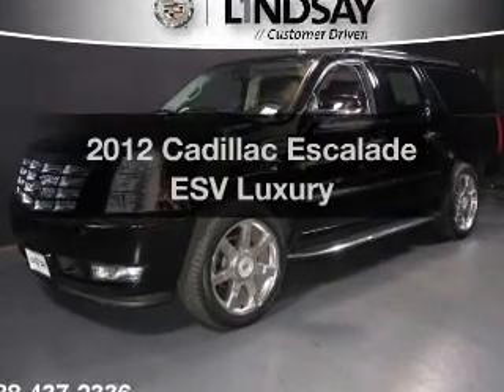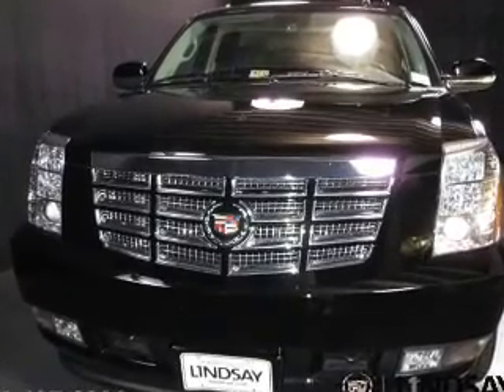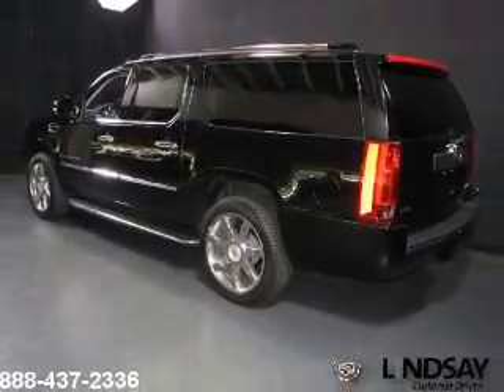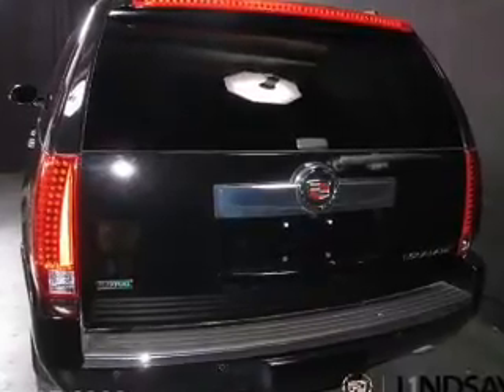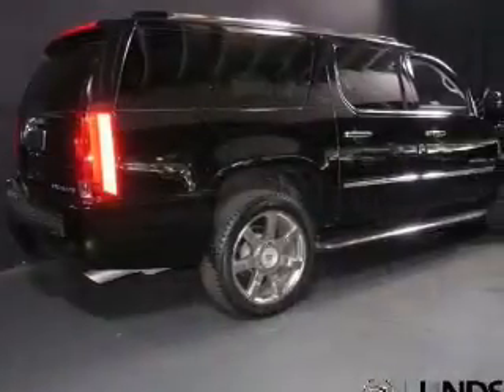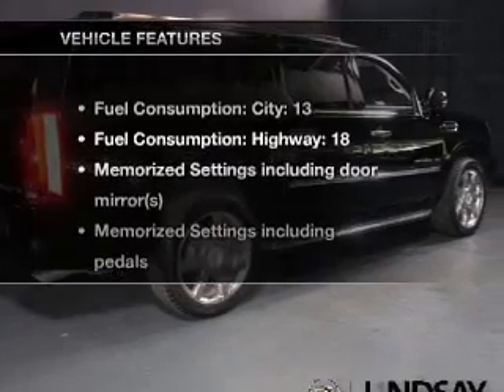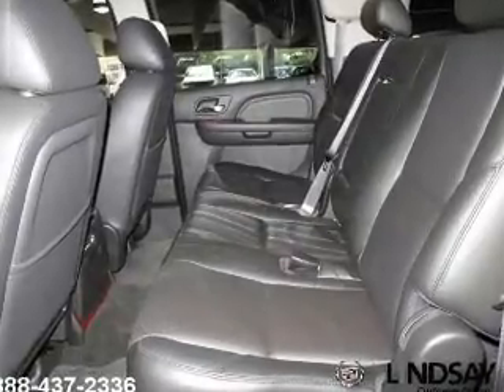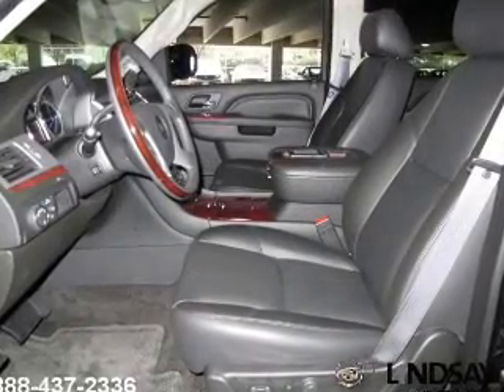2012 Cadillac Escalade ESV - Alexandria VA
Year: 2012
Make: Cadillac
Model: Escalade ESV
Trim: Luxury
Engine: 6.2 liter 8 cylinder 16 valve MPFI OHV Flexible Fuel
Transmission: 6-Speed Automatic
Color: Black Raven
Mileage: 243
Address:
1525 Kenwood Ave.